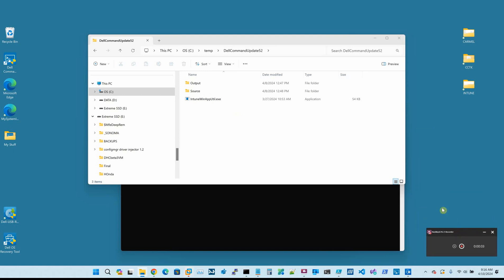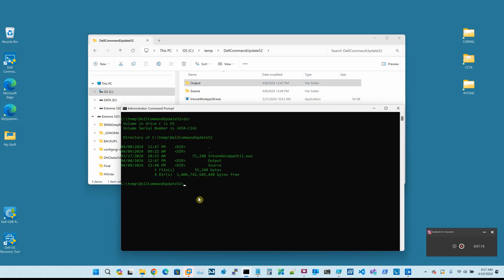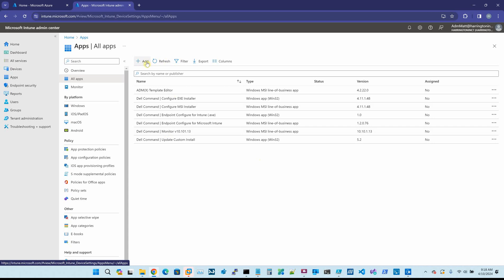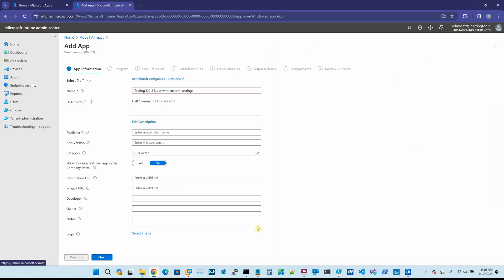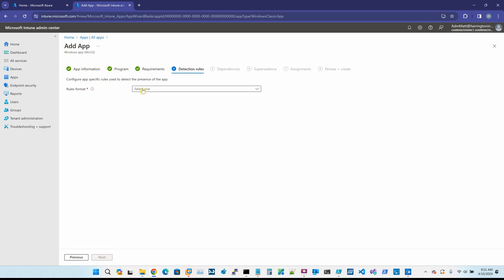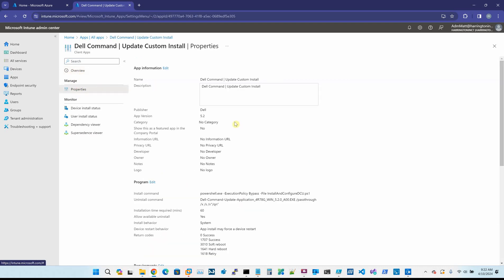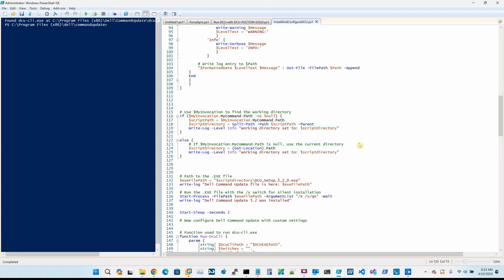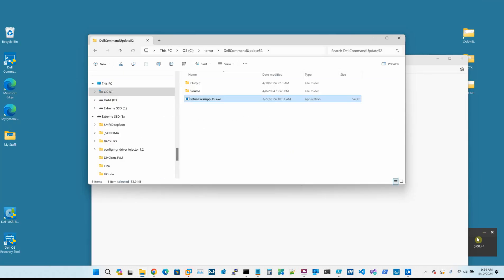Dell Command Update for Microsoft Intune. Install and customize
choose:
DCUNoPopUpWindow.reg & InstallAndConfigureDCU.ps1